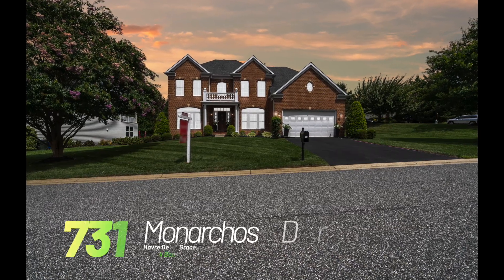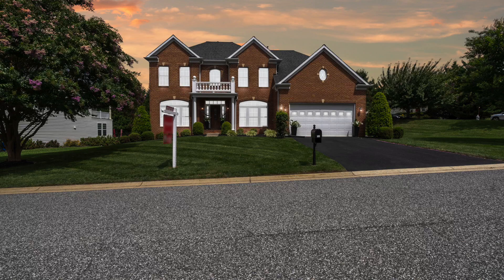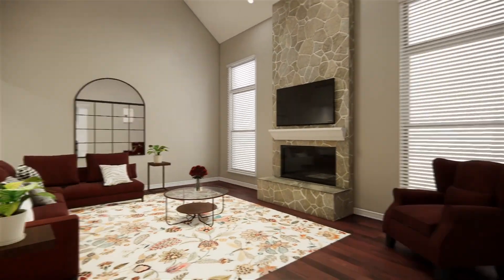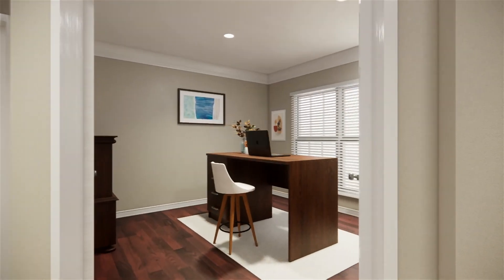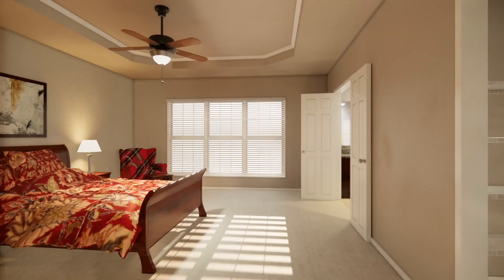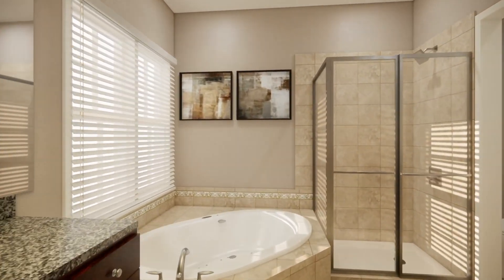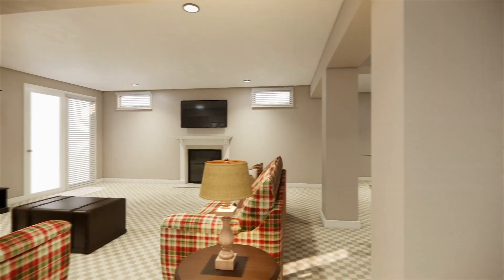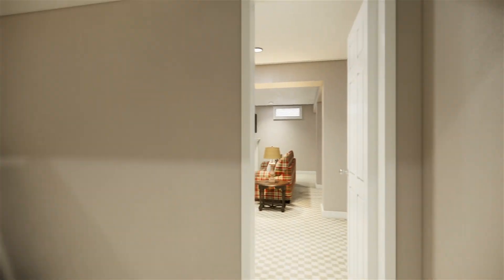Bulle Rock Havre de Grace Maryland Home Virtual Tour